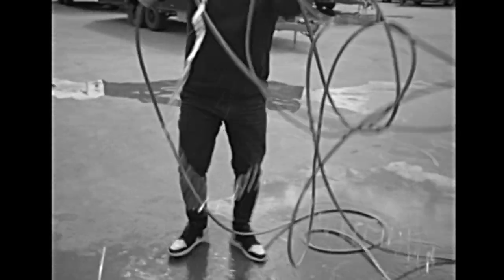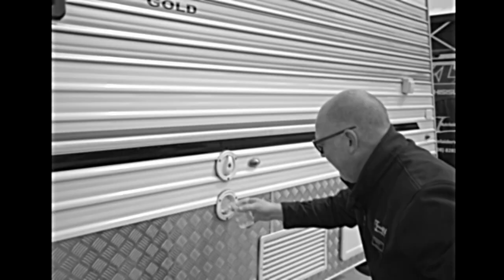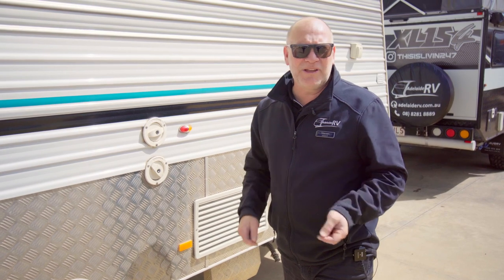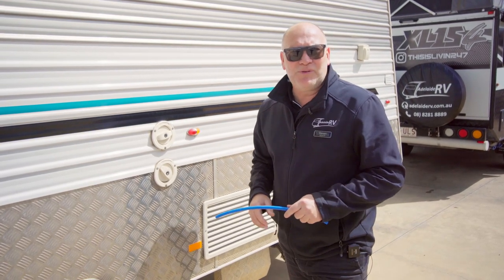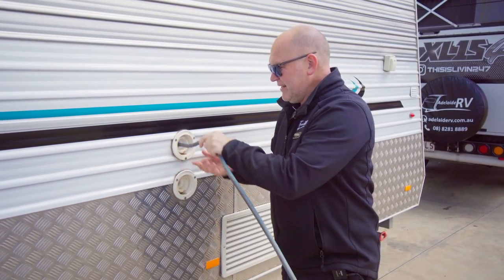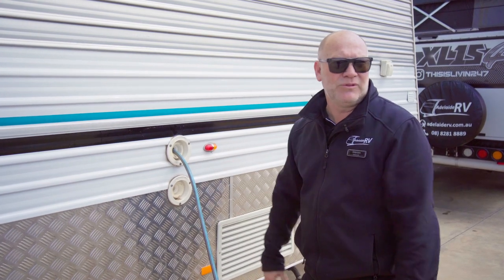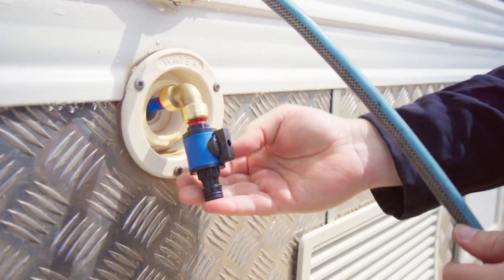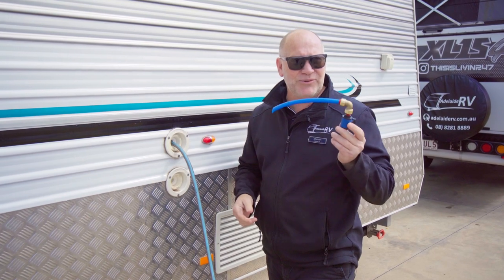How To PROPERLY Fill Your Caravan Water Tanks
The process of filling the water tanks on you caravan can get over-complicated, but Steven's here to simplify it for you.